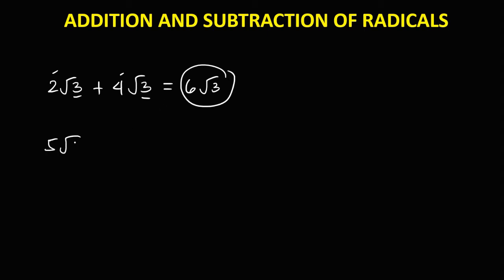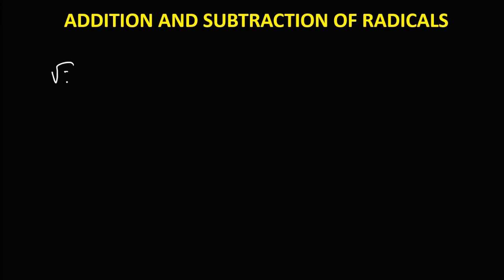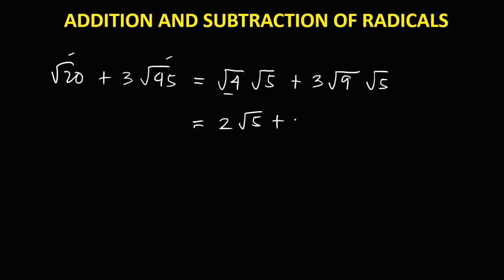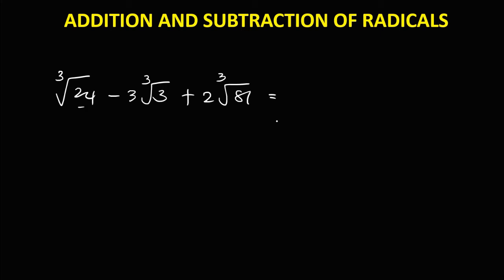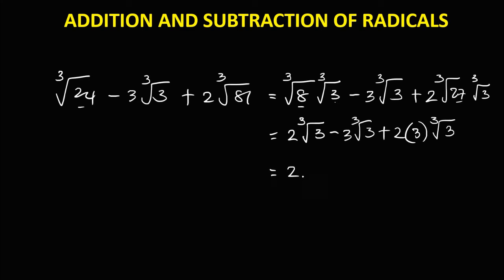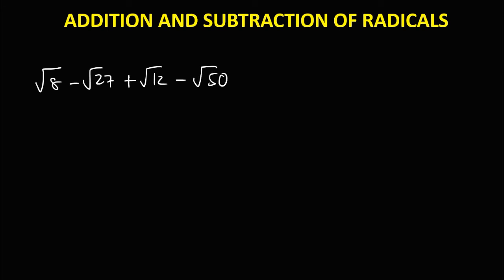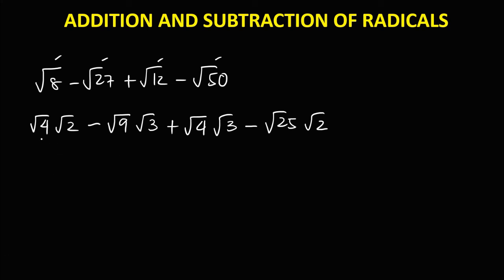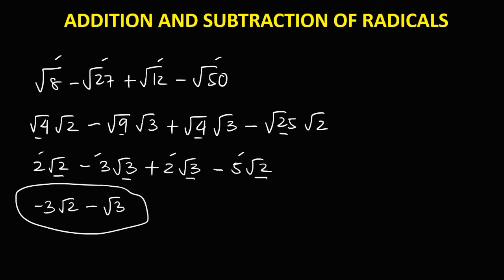ADDITION AND SUBTRACTION OF RADICALS